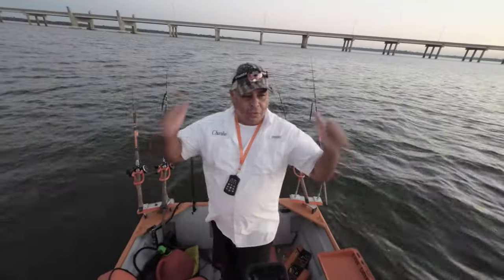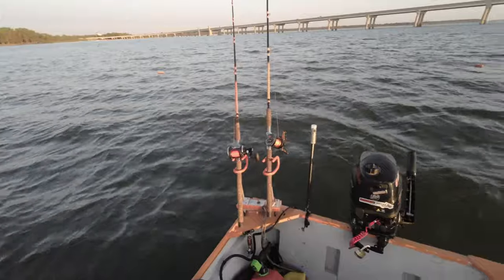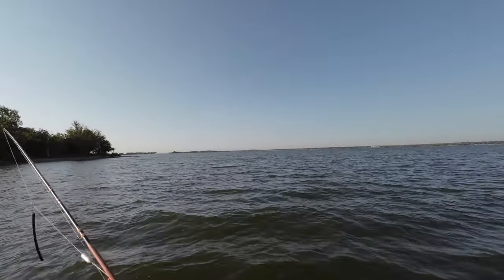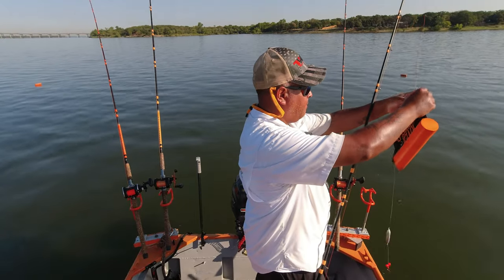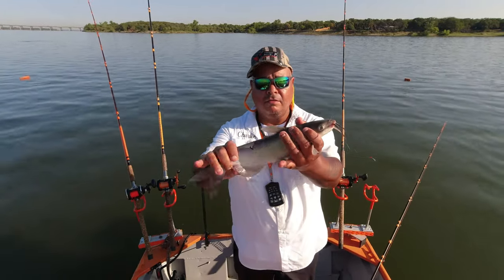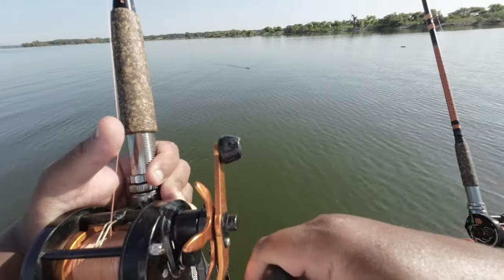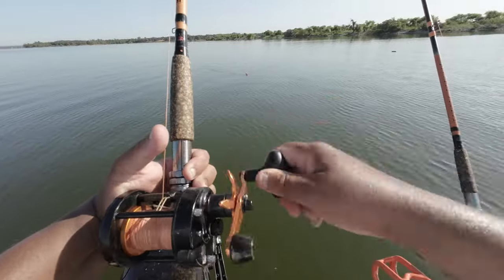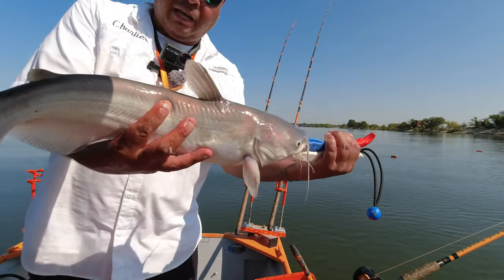Simple and Solemn September Catfishing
Just a simple ole catfishing video in preparation for the fall and winter.
See yall on the water!!